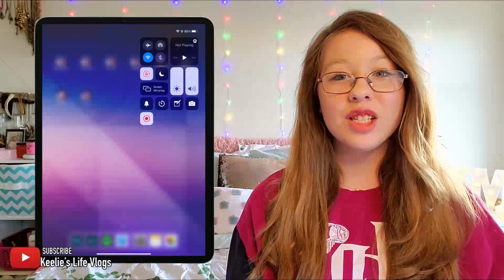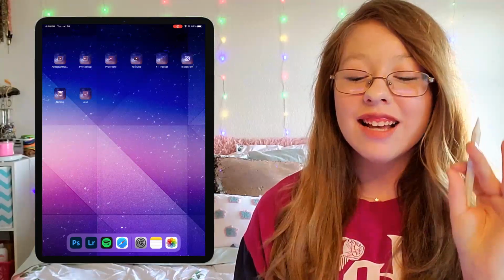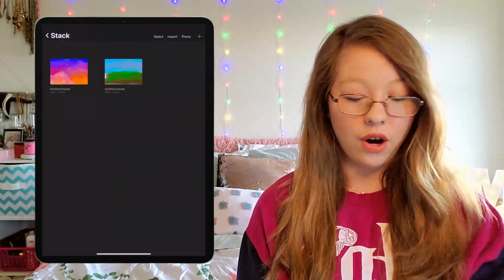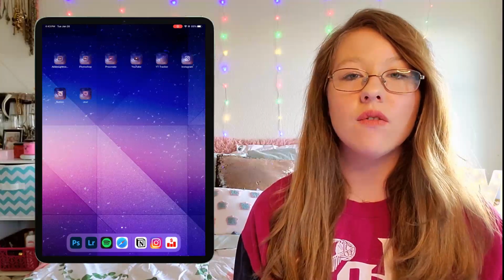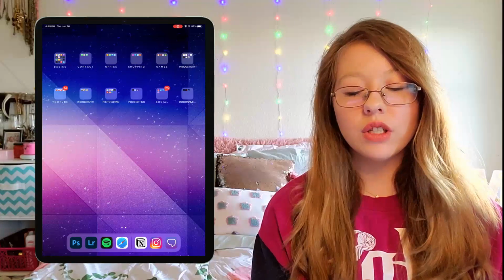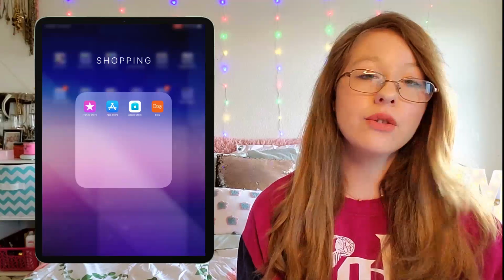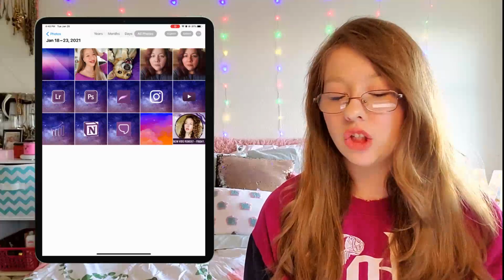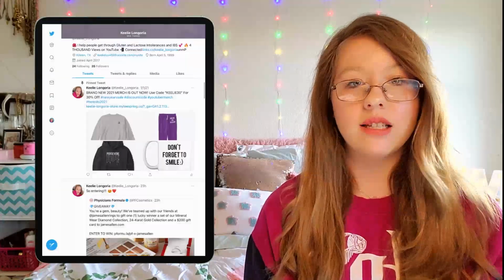SHOWING YOU WHAT'S ON MY IPAD AIR 2021 | IOS 14, Must Have Apps, + More!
In todays video I am Showing You What's On My iPad Air 2021 edition! First, if you haven't seen my iPad Air 4th Generation Unboxing Check it out below! I have customized my iPad and downloaded my absolute favorite apps - look forward to an updated video soon! If you are new to the Apple gang like I am, I hope this video inspires you and we can be new to Apple products together! I hope you all enjoy the video! I hope that you all are staying safe, healthy, and continuing to be the best people that you all could possibly be!

TIME STAMPS -
0:00 Intro
0:12 Official Beginning Of Video
11:58 End Of iPad Tour
12:00 Final Thoughts + PSA
12:38 Outro

- Grow Our YouTube Family
- Move Back Home! (If You're New Here, That's WI!!! Shop My Teespring Store To Support 💞)
- Get My Health Back On Track

ANGEL'S (My Dog's) INSTAGRAM - catahoula_angel

💕 UPLOAD SCHEDULE 💕
Every M, T, W, TH F

You Are Beautiful, And You Are Loved! Show This World What You're Made Of! 💗